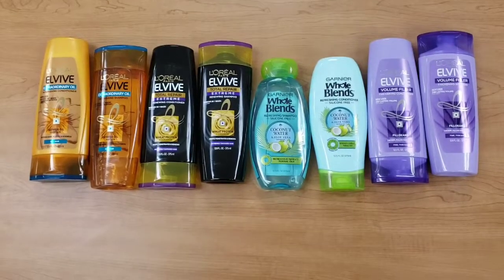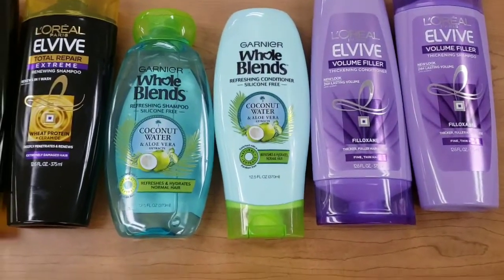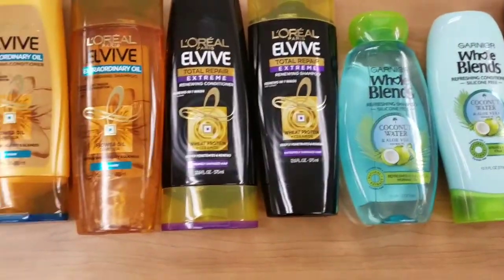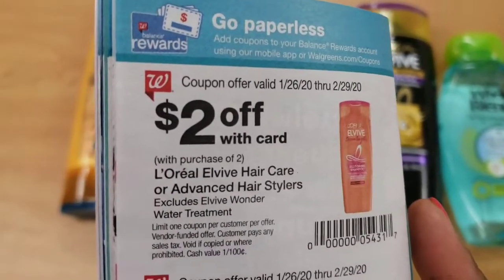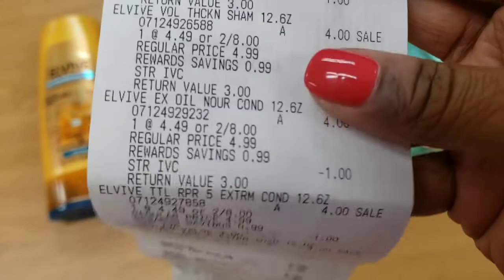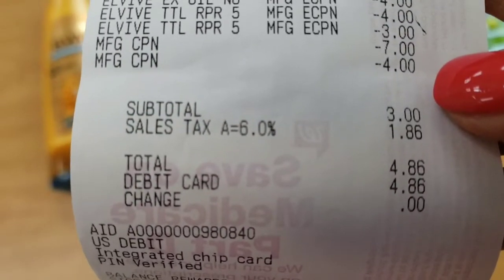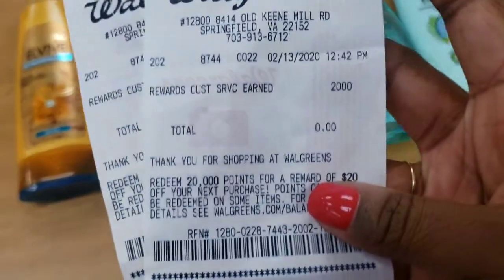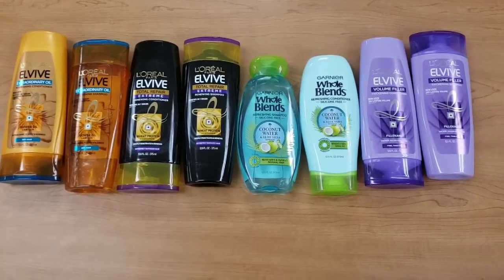Walgreens Beauty Rewards/ $9 Moneymaker 💰/ Couponing With Tisa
Here is a quick deal I did and will have more later. Be sure to clip the digital coupons you'll see at the end and if you have the $7 digital booster, clip that one too!